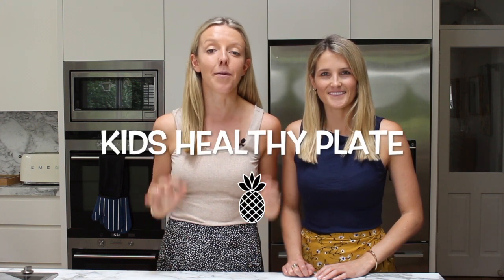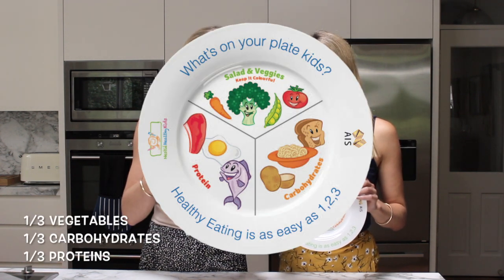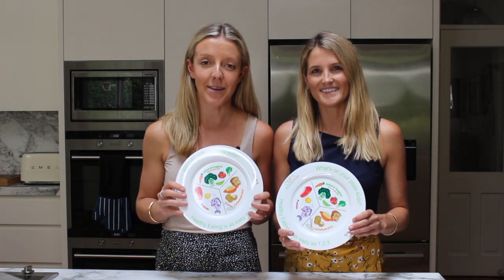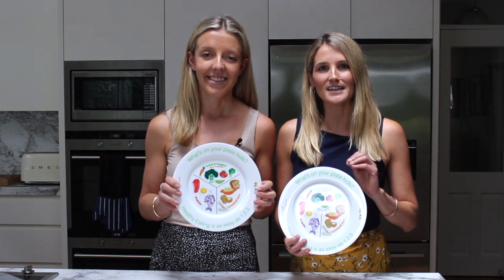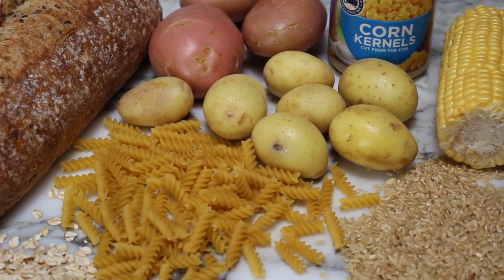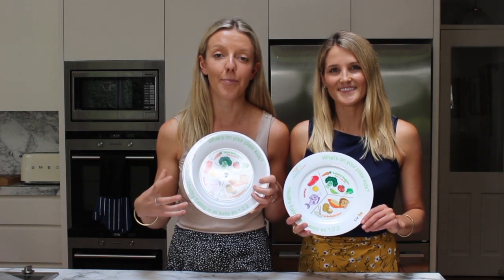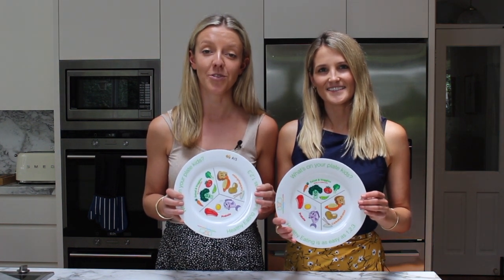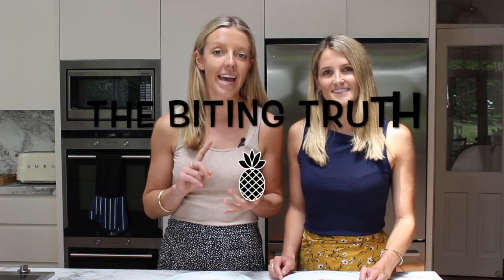Building a Healthy Kids Plate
Anna & Alex are Dietitians & Co-Founders of The Biting Truth. In this video they explain what a healthy, balanced plate should look like for children.